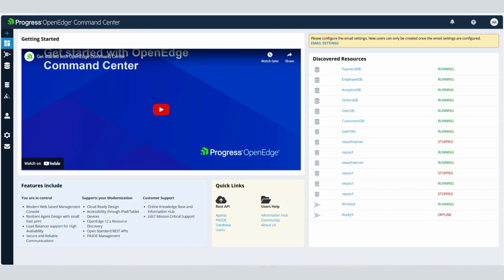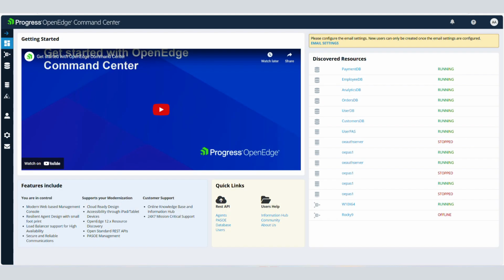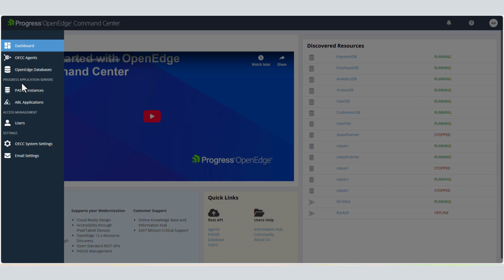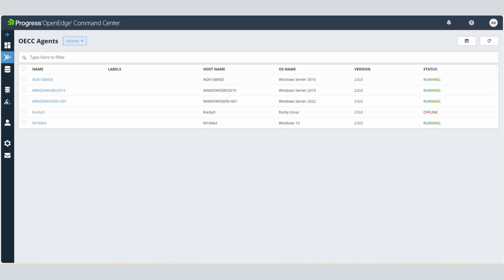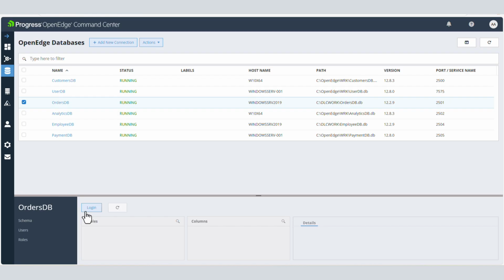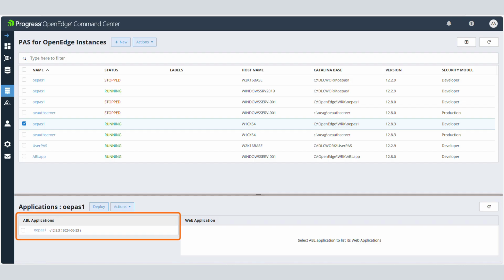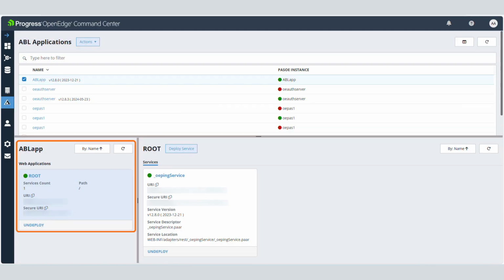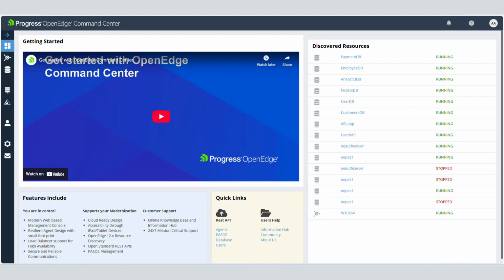Get started with OpenEdge Command Center